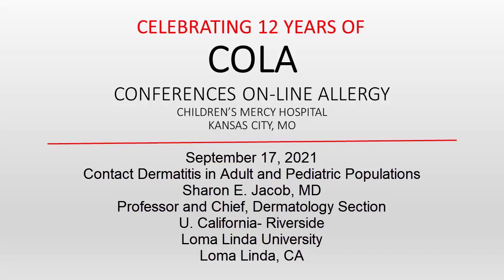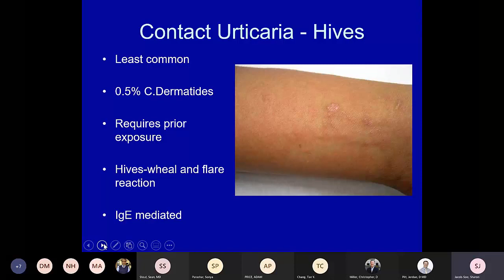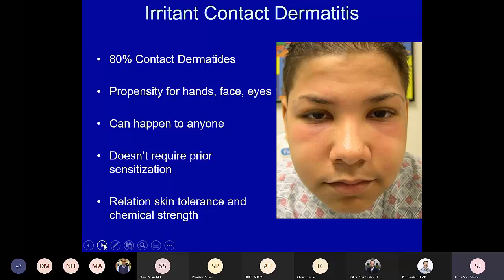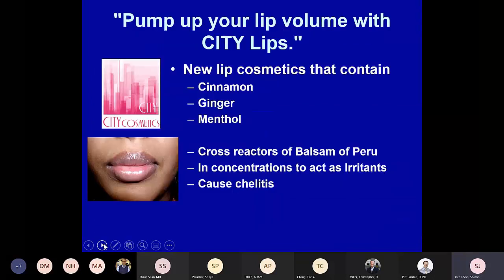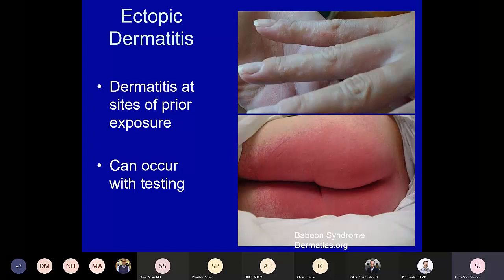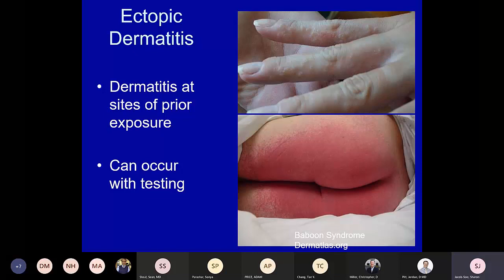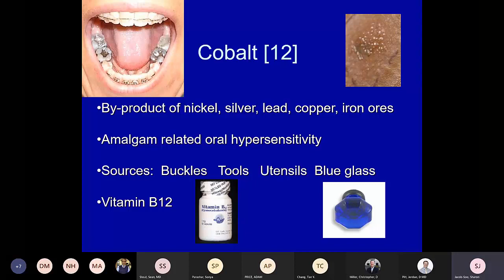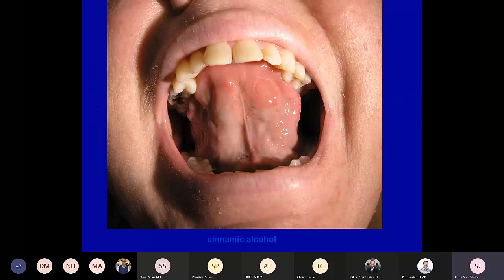Contact Dermatitis (Jacob)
Dr. Sharon E Jacob discusses the diagnosis and management of Contact Dermatitis in adult and pediatric populations.
Presented on Sept 17, 2021